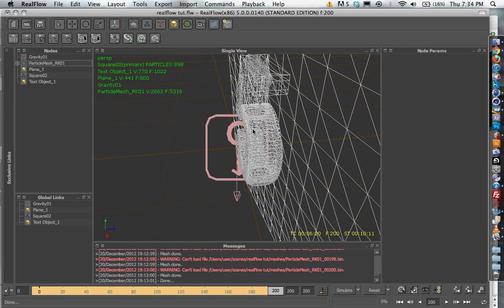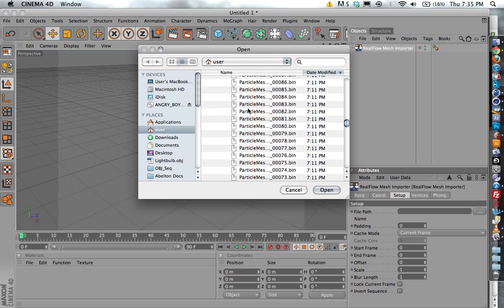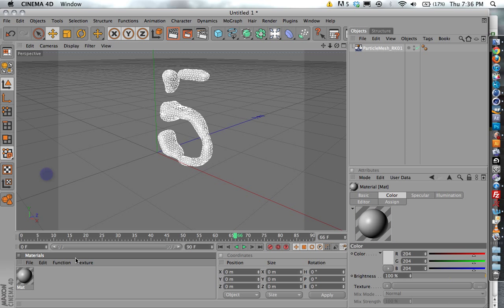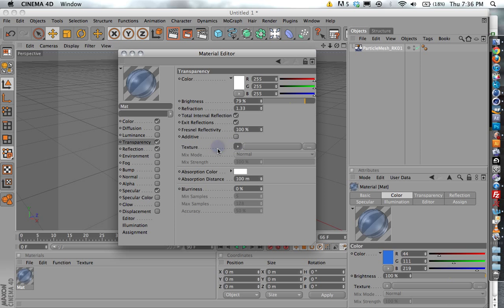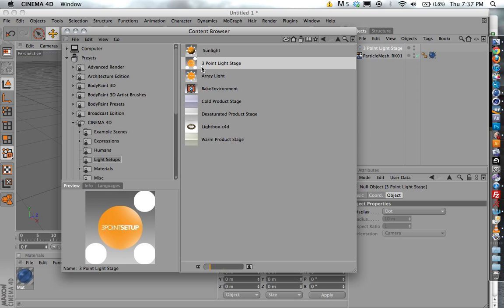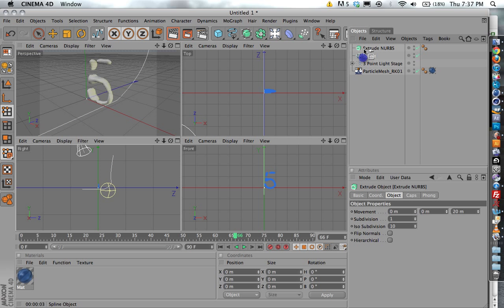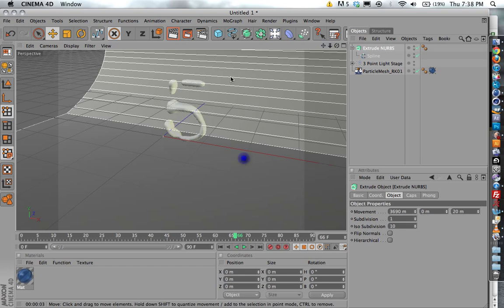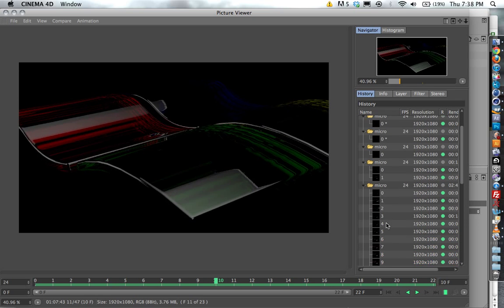Liquid Text Object Tutorial Part 2- Creating Water in Realflow 5 and Cinema 4D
My favorite C4D book

This is a two part tutorial on creating liquid text using Realflow 5 and C4D. Using realflow you can build water meshes that can be textured and backlit in cinema 4d. Hope you found this information helpful, if you have any question please pst them below. cheers.